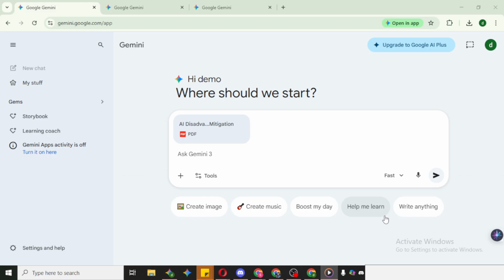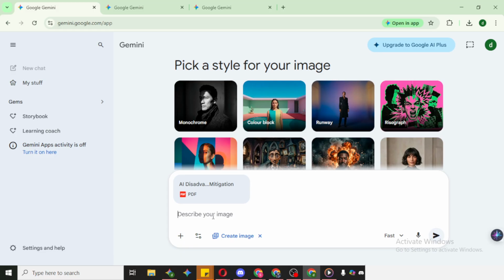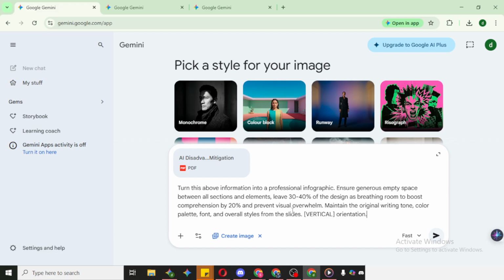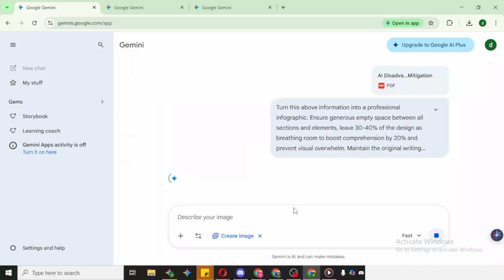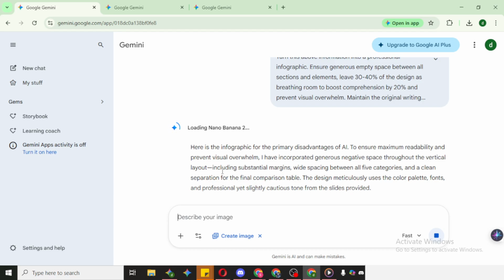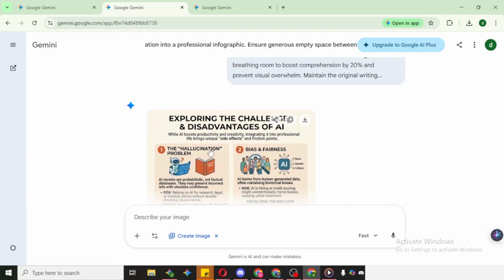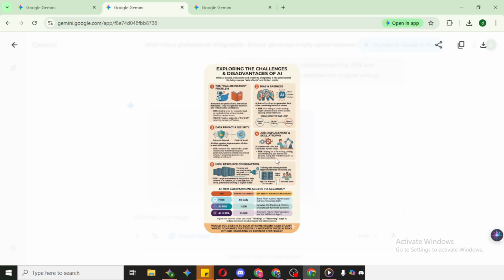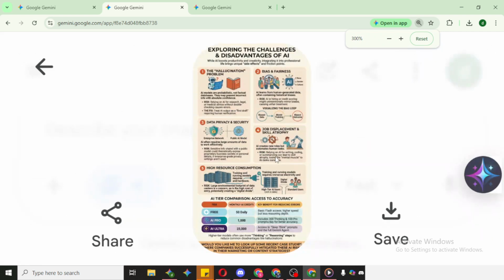Google Gemini now Makes Perfect Infographics (full guide 2026)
Today in this video we are going to learn google gemini infographics, gemini ai infographic generator, create infographics with gemini ai, gemini ai infographic tutorial, google gemini canvas infographic, gemini ai data visualization, gemini ai infographic maker, generate infographic with gemini, gemini ai design infographic, google gemini visual content creator, ai infographic generator gemini, gemini ai infographic from text, gemini ai infographic tool tutorial, create visuals with gemini ai, gemini ai infographic feature